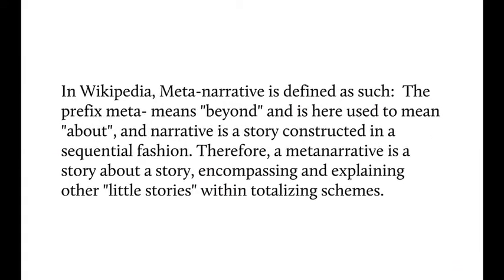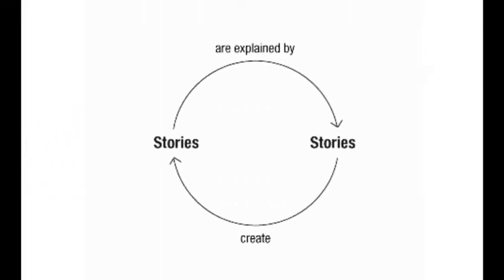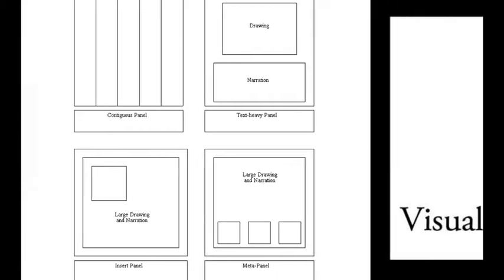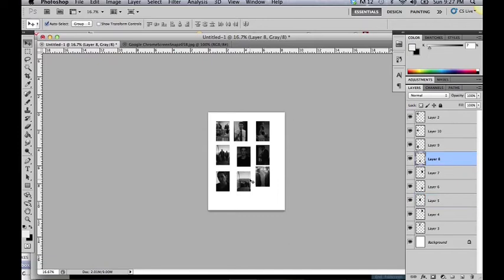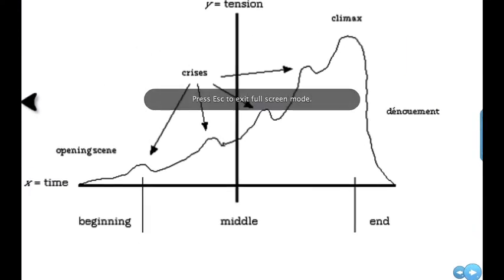Final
This is strictly an educational tutorial on how to create a story from a movie trailer.